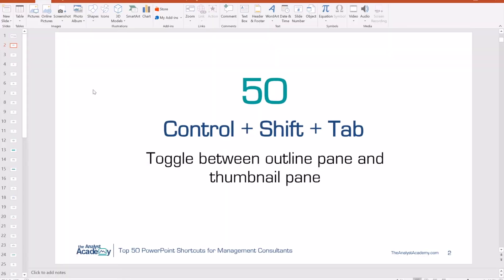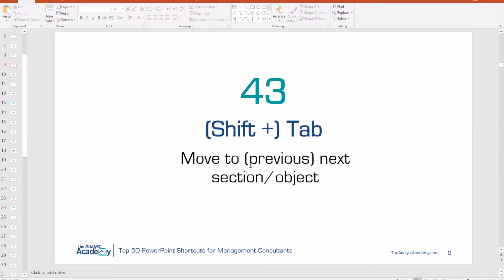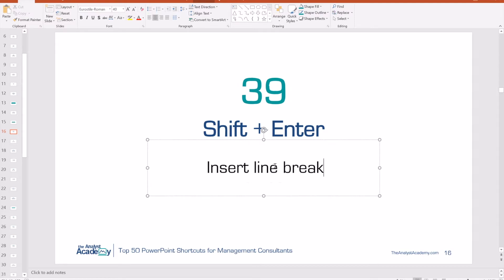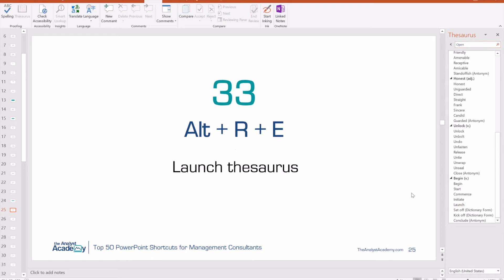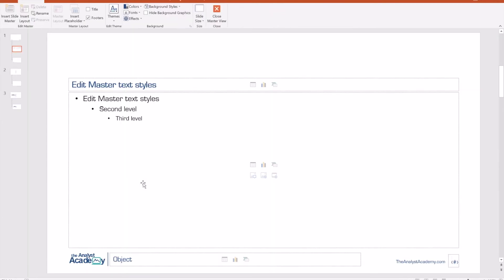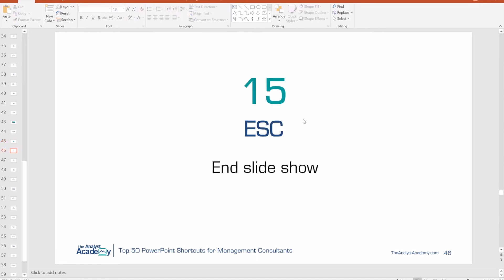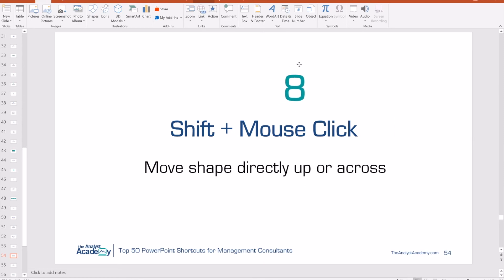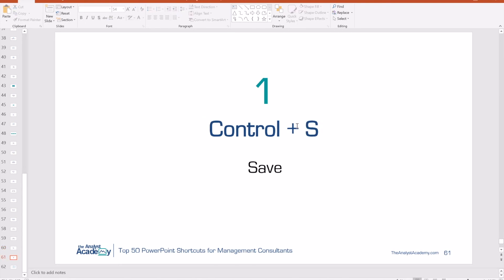Top 50 PowerPoint Shortcuts for Consultants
Consultants all over the world are known for their mastery of PowerPoint. In this video you'll learn the top 50 PowerPoint shortcuts used by consultants at places like McKinsey and BCG. See how these top tier consultants leverage PowerPoint to build beautiful, well structured slides in a matter of minutes!

We regularly post high-quality content (that's actually helpful)

📣  DOWNLOADS
Use our most popular downloads to improve your slide-making skills